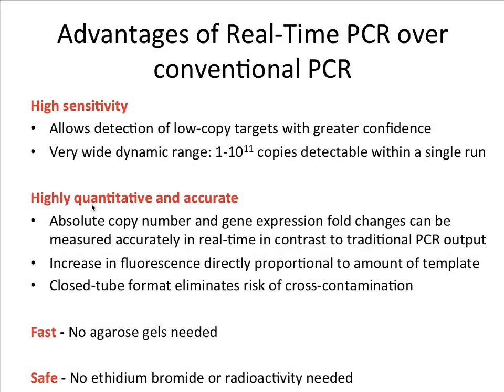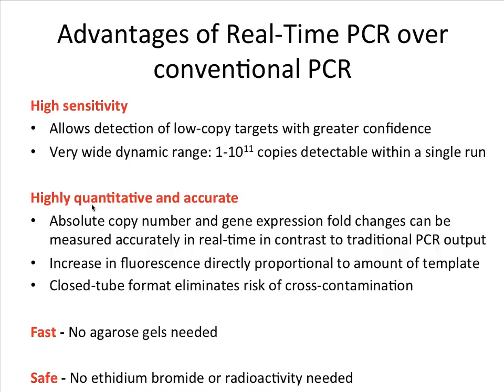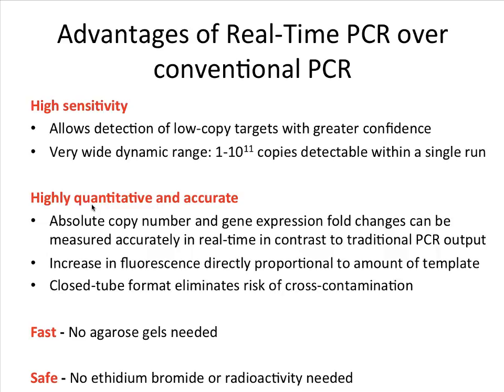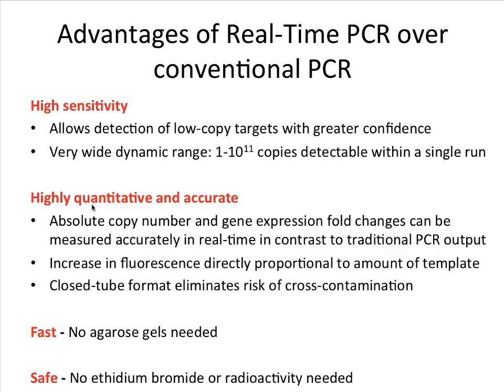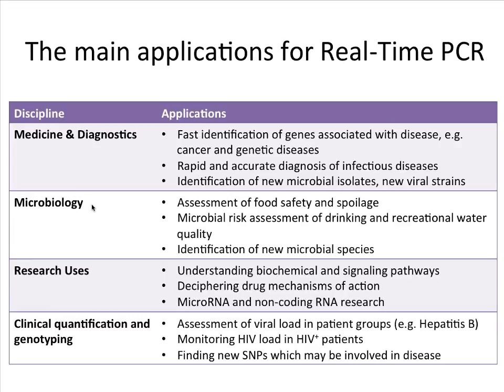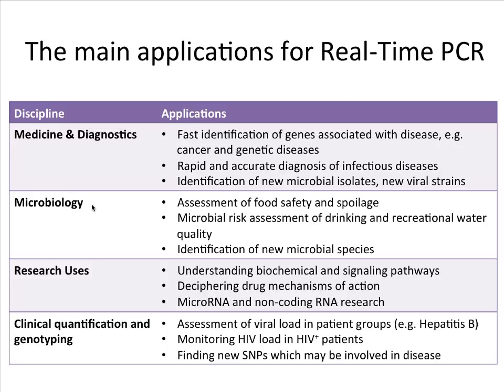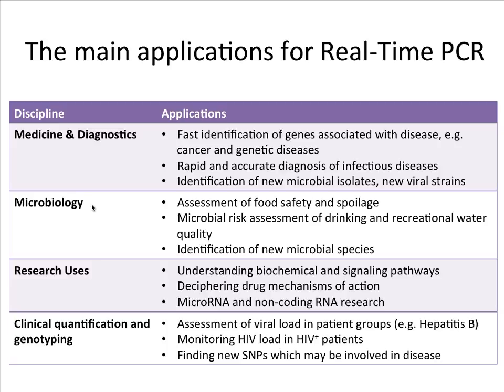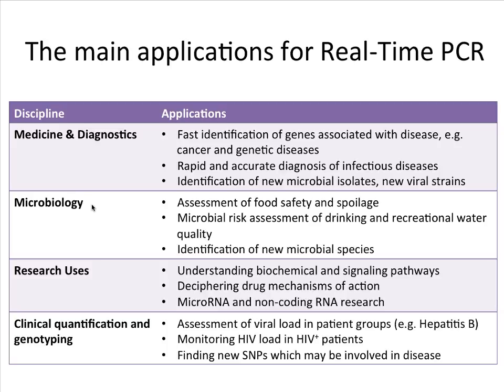Advantages of Real Time PCR and Its Applications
Why is real time PCR better than plain PCR? How can you use qPCR in your own research? Find out in this vide.